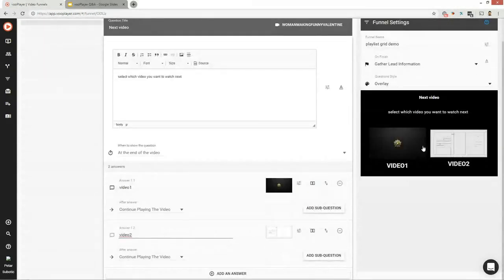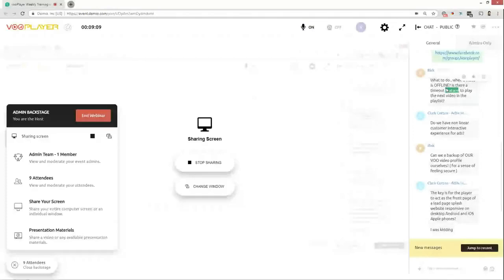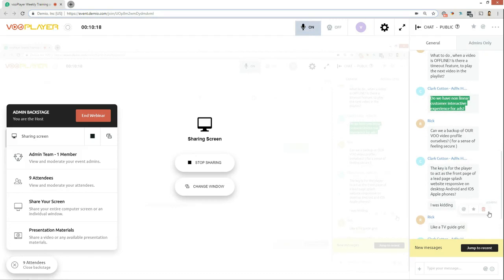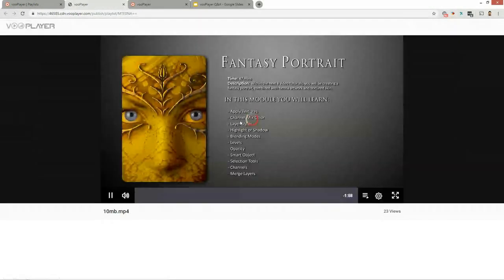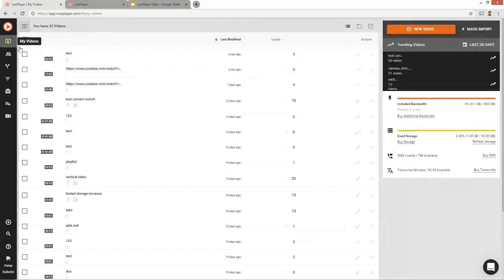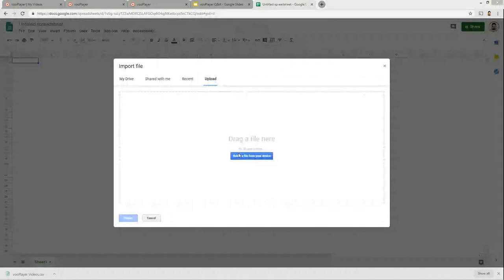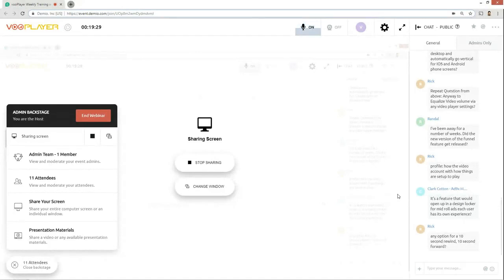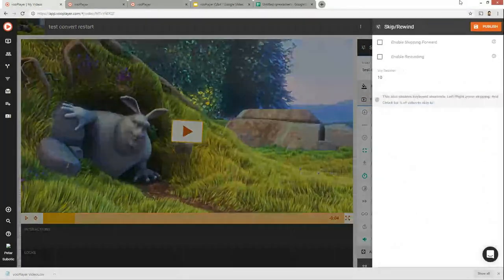QA Webinar July 30th 2019